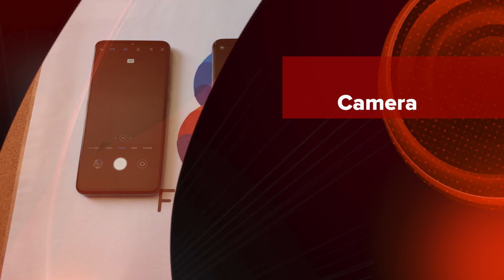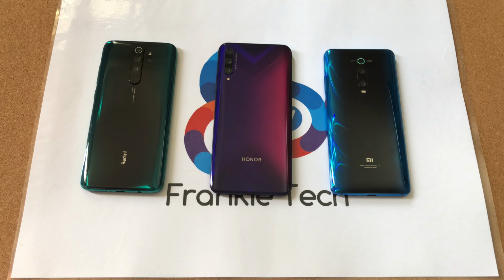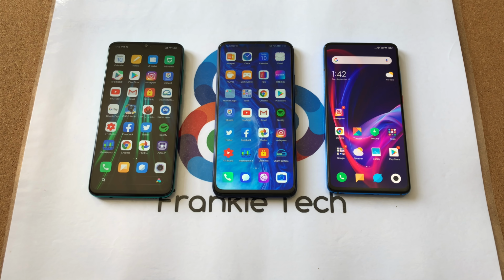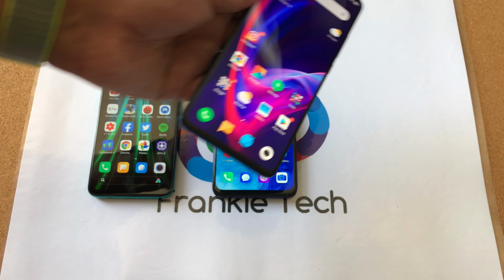Redmi Note 8 Pro vs Honor 9X Pro vs Mi 9T Part 2 - Audio & Camera!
Here is Part 2 to wrap up my Redmi Note 8 Pro vs Honor 9X Pro vs Mi 9T Comparison Series! This time its all about DRM Info, Audio and Still Camera! Will my final verdict still be the same as it was last time?